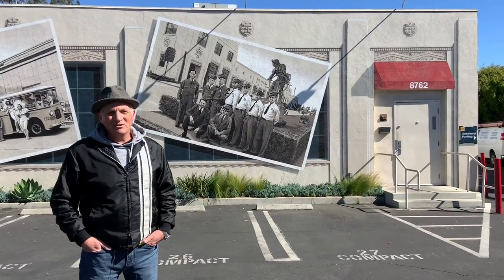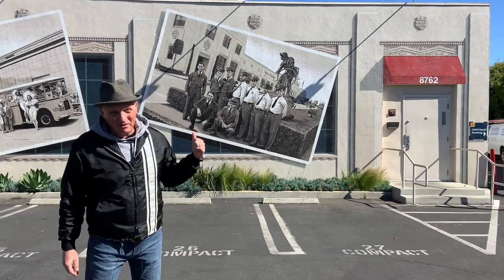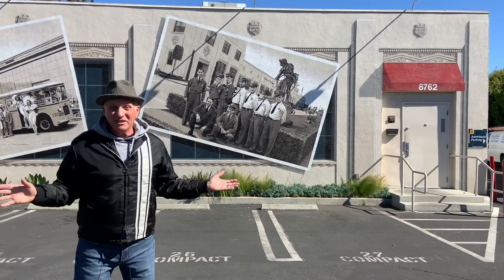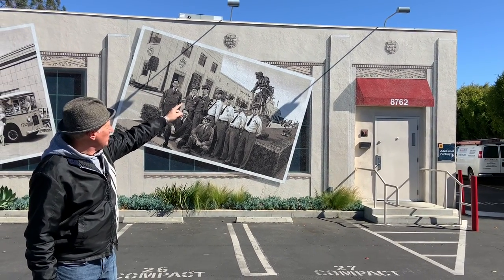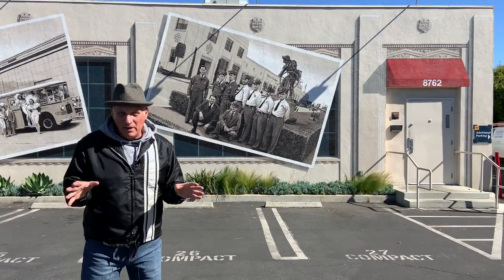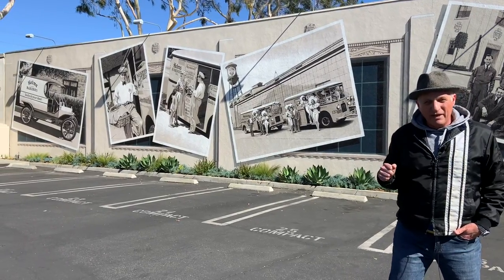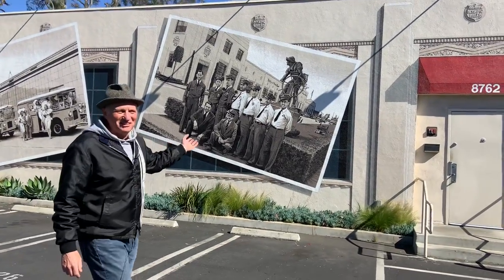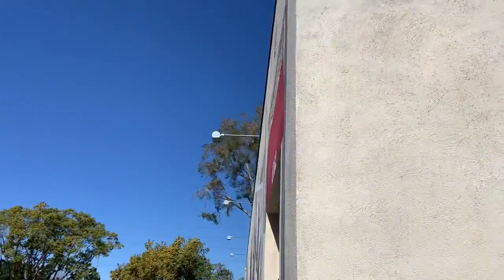Look closely. The end reveals you’re being deceived.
Art of Deception
Helms Truck History
Mural by Art Mortimer

In the first part of the 20th century, Helms Bakeries ran a fleet of special delivery trucks all over Los Angeles County, carrying freshly baked goods to customers everywhere. Their trucks and drivers were fixtures in their communities. In the 1960's the company went out of business, but the large Art Deco style buildings housing the bakery on the border between Los Angeles and Culver City still exist.

These buildings are now home to a wide range of retail businesses and offices, while still retaining the character and many of the prominent signs and other landmarks of the original Helms Bakery operation. This mural, on a blank wall of a newly-constructed addition to the property, shows painted trompe l'oeil architecture echoing the architecture of the surrounding original buildings.

Overlaid on the painted architecture are paintings of a series of sepia-toned photographs depicting historical images of the Helms trucks and drivers. The red awning, echoing awnings on other nearby buildings, is part of the illusion.

ArtMortimer.com

Helms Bakery District is a historical Los Angeles destination, with award-winning restaurants, a unique collection of design and home furnishings stores, and simply a perfect place to meet with friends. This landmark building nestled in the heart of West L.A. is easy to get to and located just one block east of the Metro Expo Line.

The Helms Bakery in Culver City, California was a notable industrial bakery of Southern California that operated from 1931 to 1969.

Located at 8800 Venice Blvd

For more Art and The City videos visit @foozaro IGTV